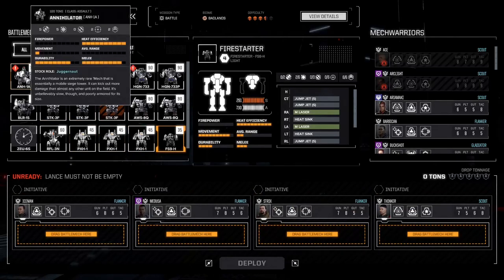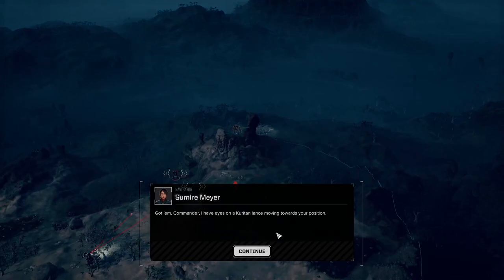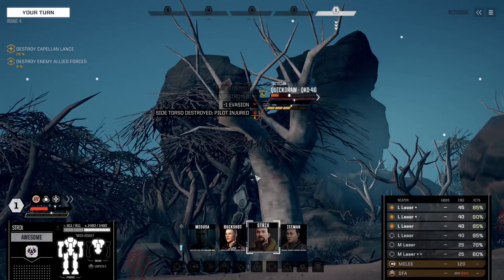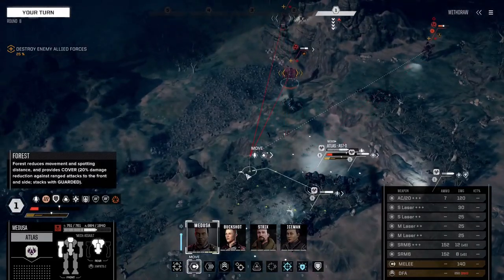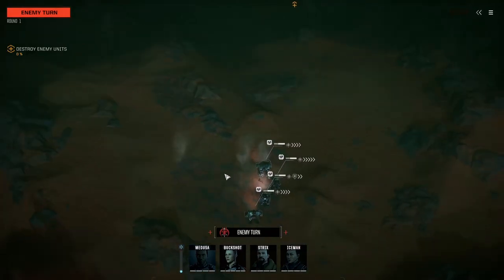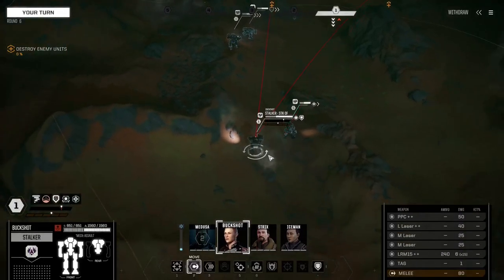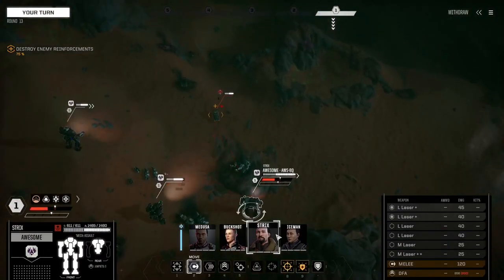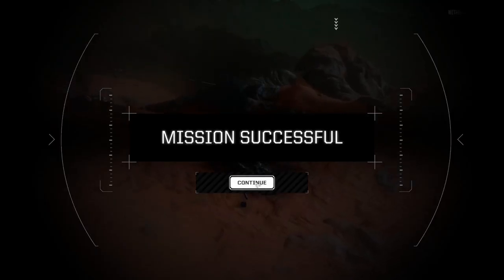It looked harder | Let's play Battletech | Ep 68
A little bit shorter videos than usual, but at least the game went easy on us this time :)

00:00 Intro
4:03 Battle
25:29 Battle